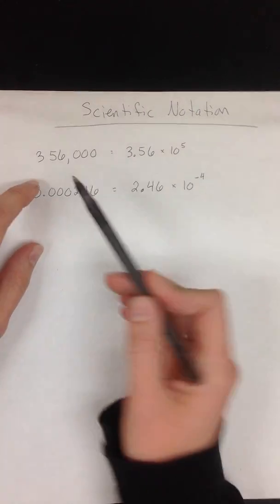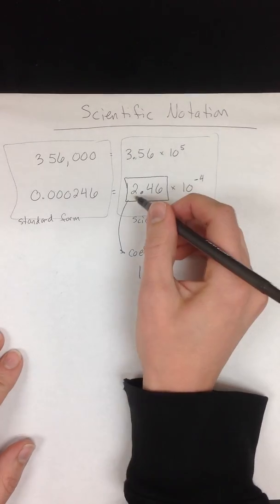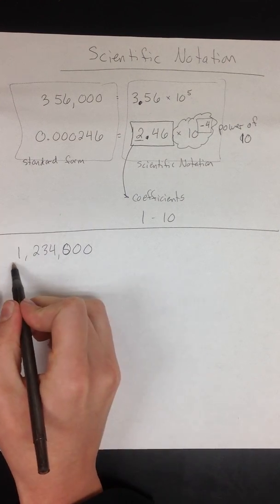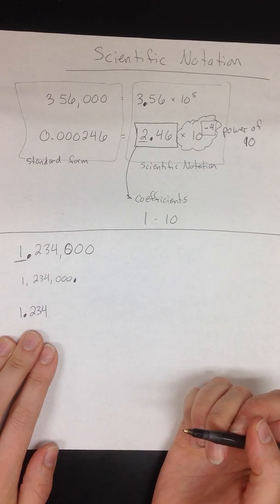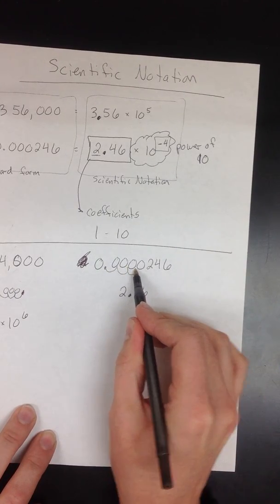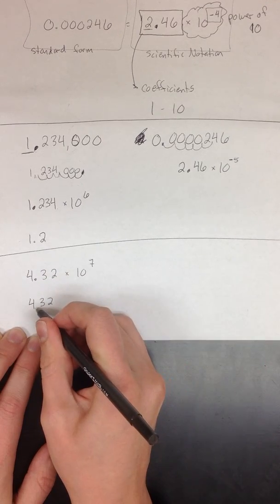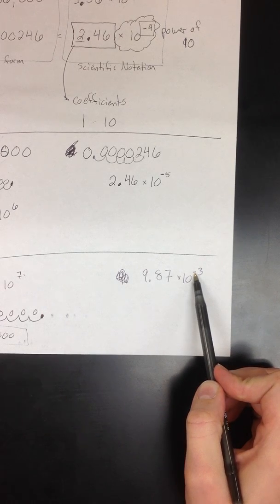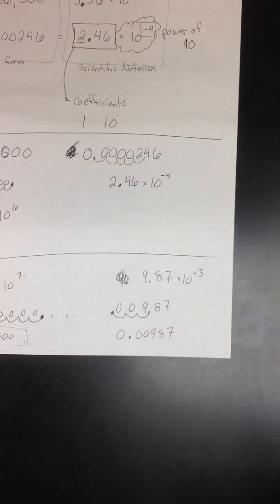CRHS McIrvin - Scientific Notation Review